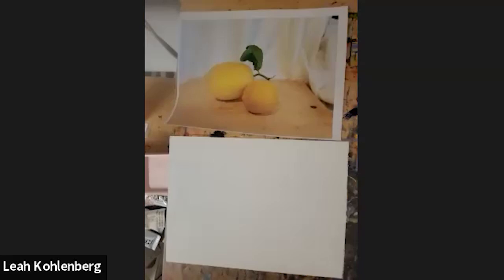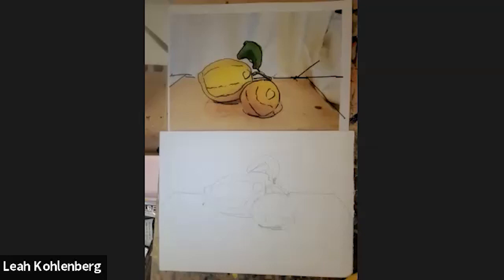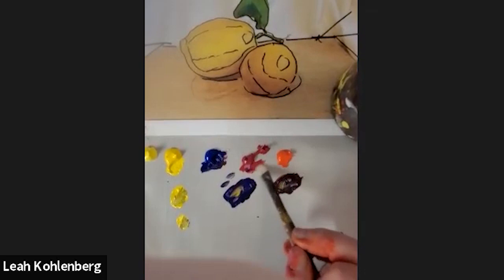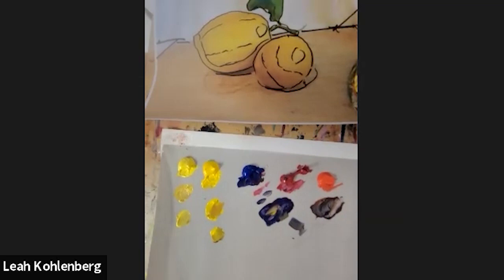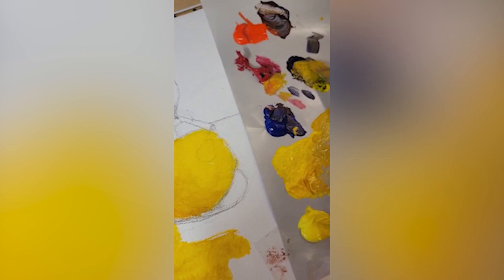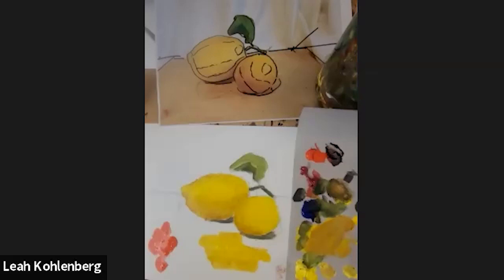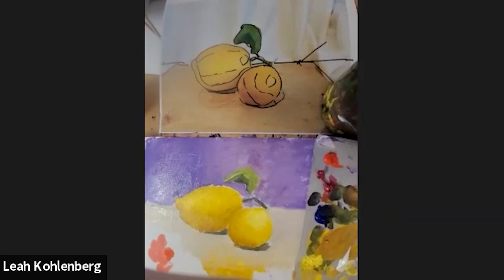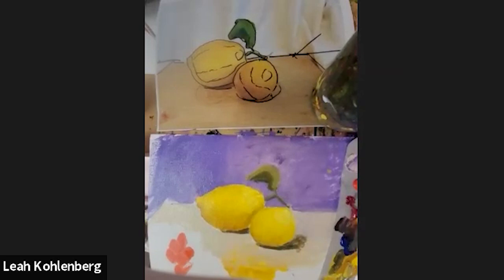Painting a Lemon in Acrylic - Thursday Art - 1/26/23